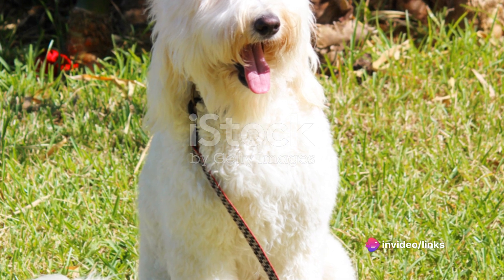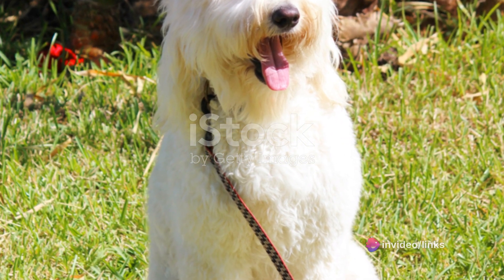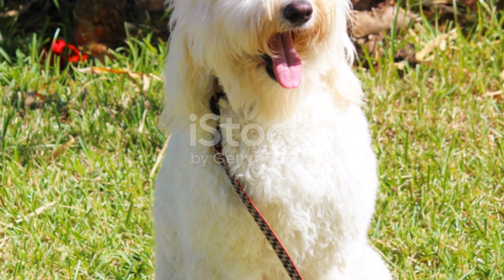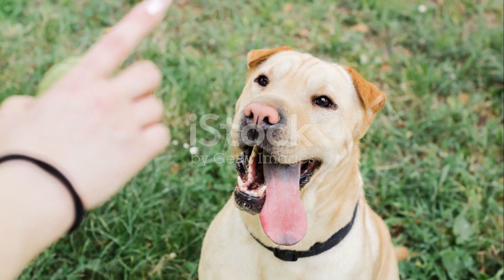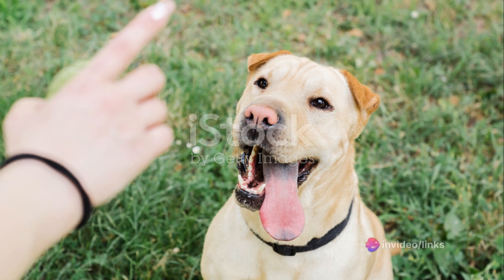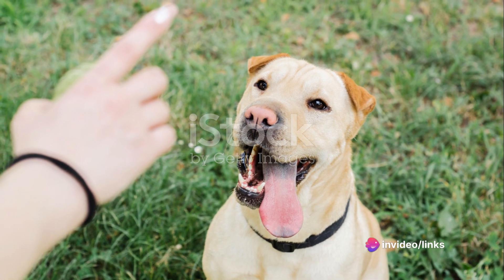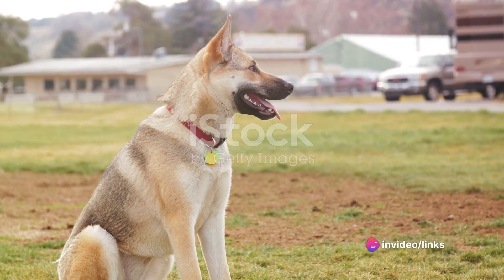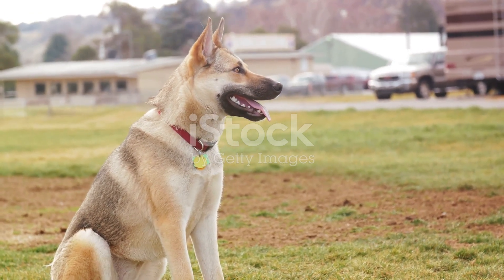Mastering Dog Training: A Comprehensive Guide! dog cane corso # greyhound french bulldog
Unleash Your Potential: Mastering Dog Training from Beginner to Pro! 🐾

Welcome to a transformative journey that will not only make you a dog whisperer but also deepen the unbreakable bond between you and your furry friend. In this comprehensive guide, we'll walk you through the steps to become a true master in dog training. Whether you're a novice or an experienced dog enthusiast, there's always room for growth and improvement.

🚀 Understanding Canine Psychology
To master dog training, it's crucial to delve into the mind of man's best friend. Learn about canine behavior, communication signals, and the psychology behind their actions. Gain insights into how dogs think and perceive the world around them.

📚 Fundamental Training Techniques
Explore the foundational principles of dog training, including positive reinforcement, clicker training, and basic commands. Master the art of clear communication with your dog, setting the stage for more advanced training.

🏆 Advanced Obedience Training
Take your skills to the next level by mastering advanced obedience commands. From off-leash recalls to complex tricks, discover the techniques that will make you stand out as a true dog training maestro.

🎓 Addressing Behavioral Challenges
Every dog comes with its unique set of challenges. Learn how to tackle common behavioral issues such as aggression, anxiety, and excessive barking. Uncover effective strategies for fostering positive behavior and a harmonious household.

🤝 Building Trust and Connection
A master dog trainer understands the importance of trust. Explore methods to build a strong and lasting connection with your canine companion, creating a bond that goes beyond obedience commands.

🔗 Exclusive Mastery Guide:
Ready to accelerate your journey to becoming a dog training master? Click the link below to access our exclusive Dog Training Mastery Guide. This comprehensive resource is packed with in-depth tips, real-life case studies, and expert advice to propel you towards canine expertise!

👉 Access Your Dog Training Mastery Guide Now!

📢 Call to Action:
Don't miss the opportunity to elevate your dog training skills to new heights! Click the link, dive into the Mastery Guide, and let's embark on this trans-formative journey together. Remember, a well-trained dog is a happy dog, and a happy dog means a happy owner!

👍 Engage with the Community:
Share your training experiences, questions, and success stories in the comments below.

🐶 Join the Masterclass - Let's Create a World of Well-Behaved and Joyful Dogs Together!